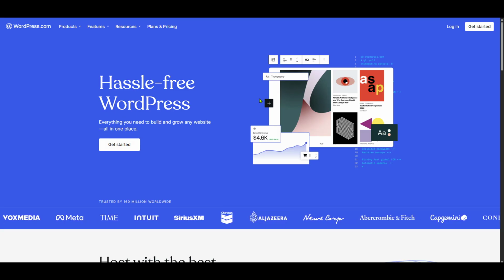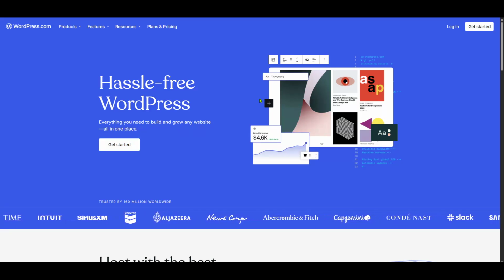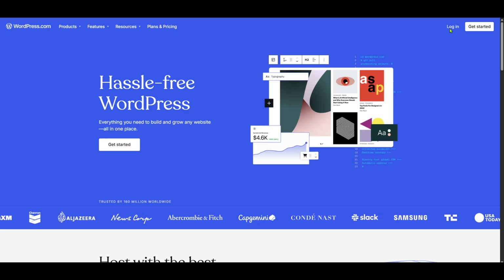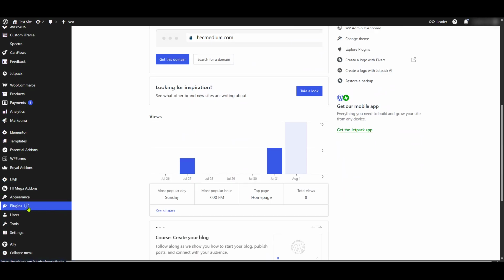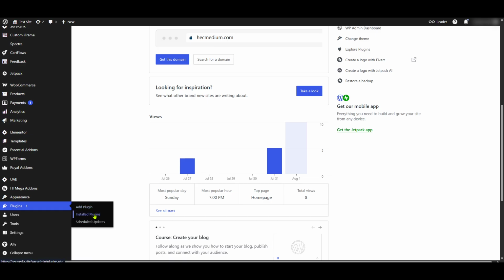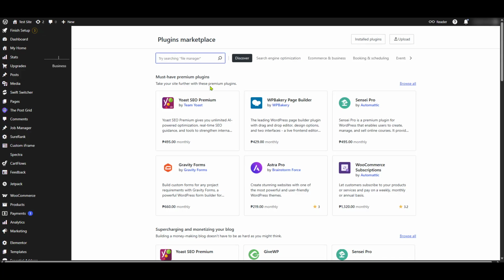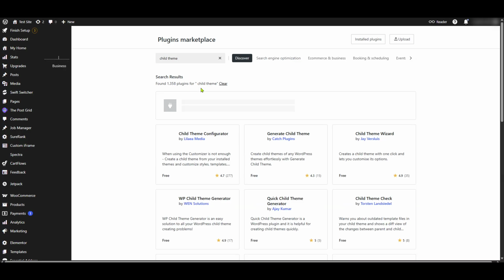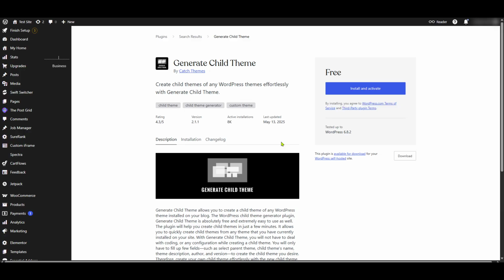How To Install A Child Theme On Wordpress Wordpress For Beginners [2025 Guide]